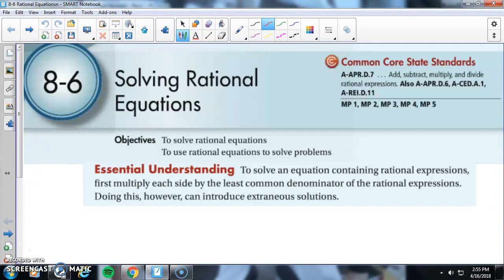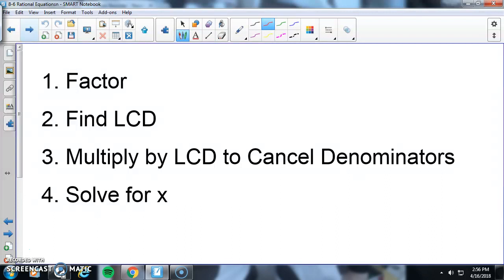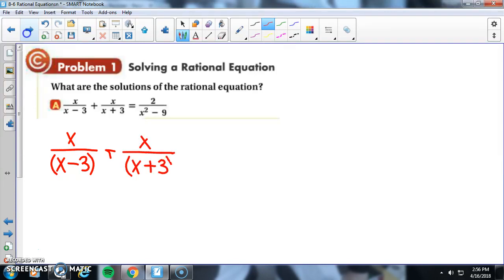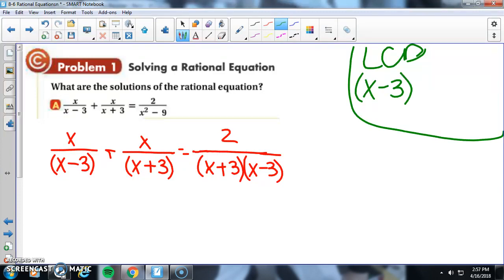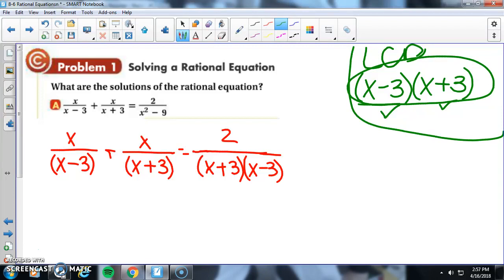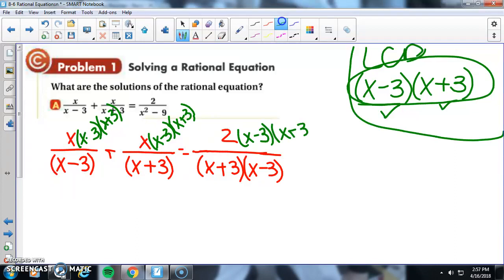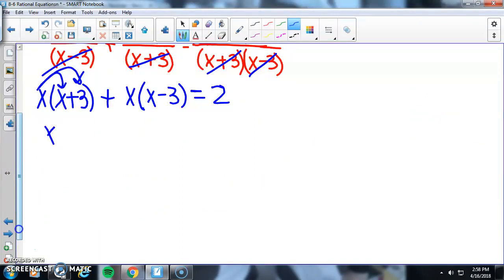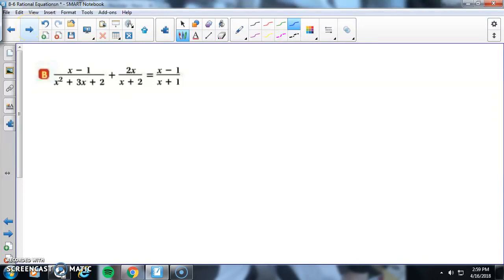8 6 Solving Rational Equations